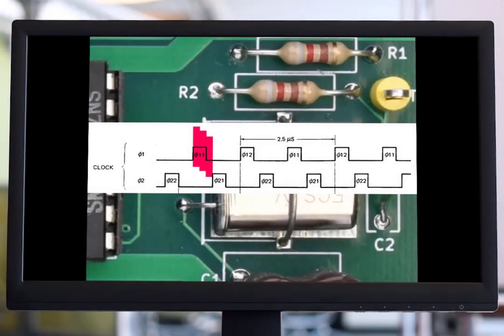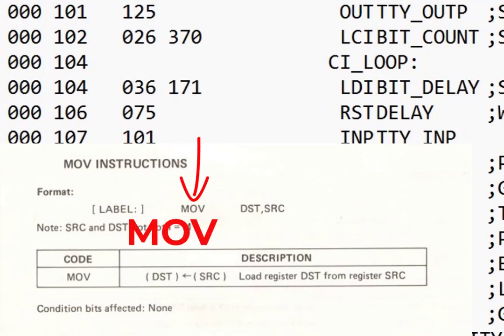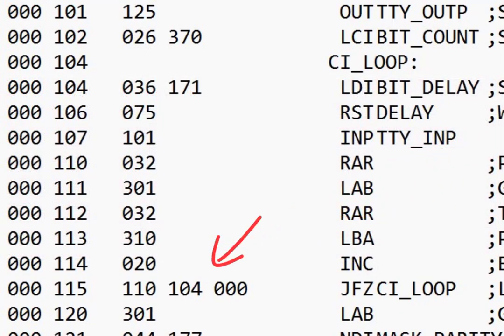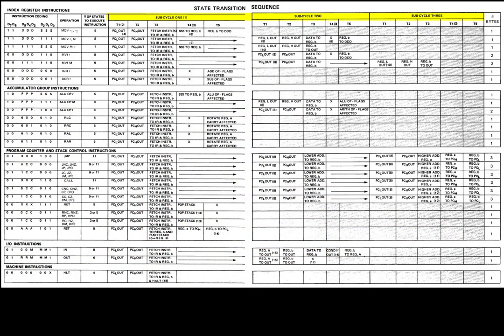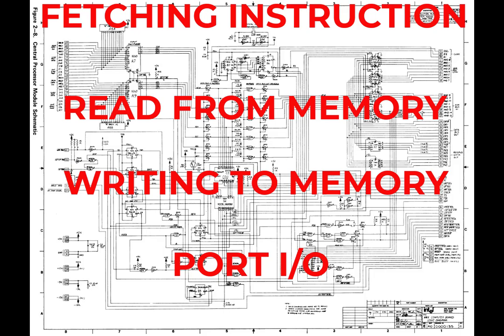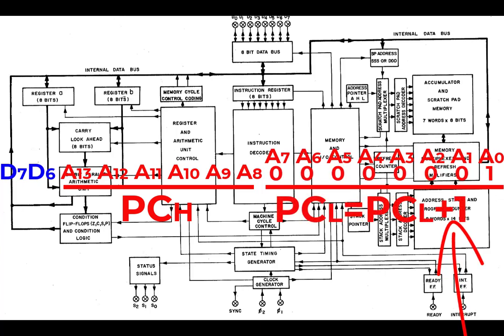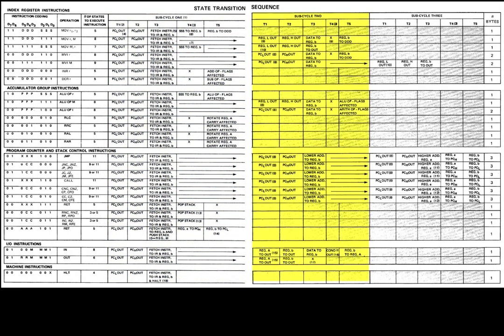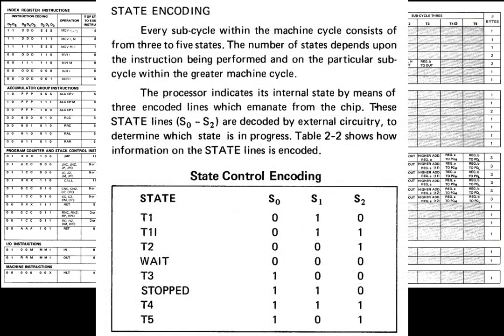{98} 8008 Processor Cycles Pt 1 of 2: Instructions to Sub-Cycles, cycle Coding bits.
5:00 State Transition Sequence Table
7:00 Sub-Cycles
10:53 Cycle Control Coding Bits
14:00 Cycle Decoder
15:00 Instruction Fetch-- PCI cycle

There are lots of terms used for microprocessor timing and it does not help when the manufacturer decides to rename things between families.
This part 1 of a 2 part video starts with the program instruction lines and follows through the fetching of the instruction and any operand data bytes.
It explains the four different types of sub-cycles: Process Cycle Instruction, Process Cycle Read, Process Cycle Write, Process Cycle control.  The video follows the CC0 and CC1 cycle control bits from the 8008 onto the imm8-82 and to the board’s cycle decoder.